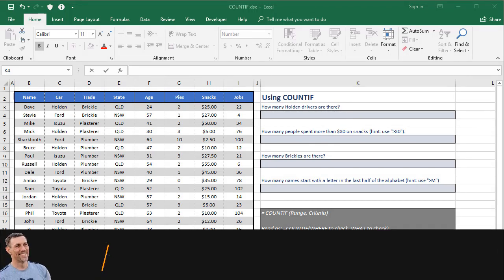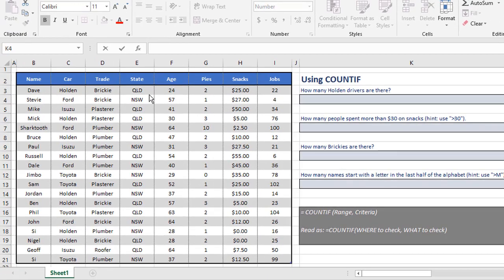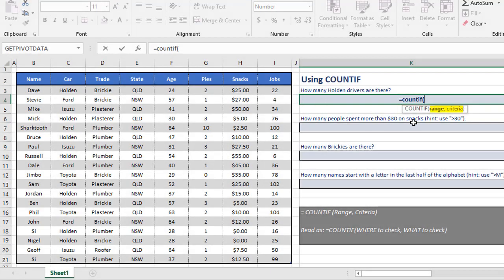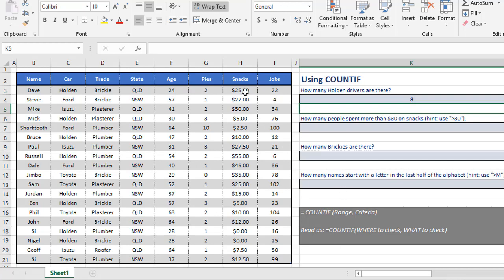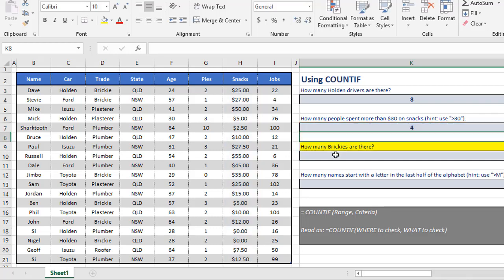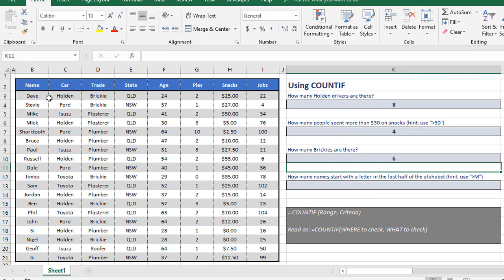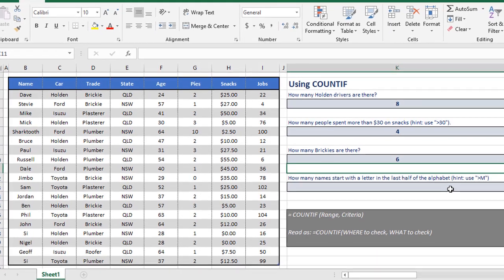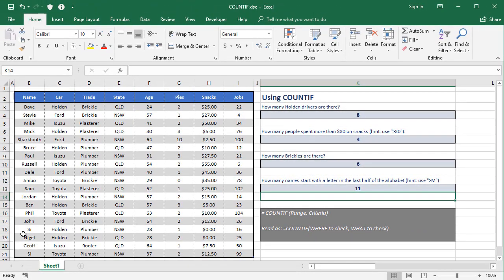How to write a COUNTIF formula in Excel (with examples)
COUNTIF lets you tally the number of items in a list that meet a given criteria. It gives you much more control than COUNT, COUNTA and COUNTBLANK because you can be much more specific that just counting data of a particular type.

Add your questions and comments below. I read and respond to every comment personally.

(free training on the blog)